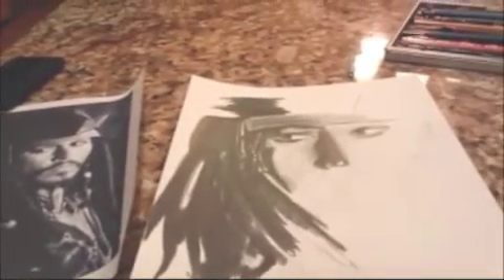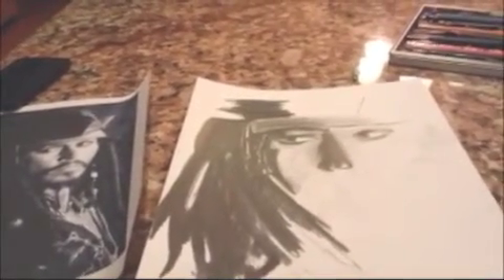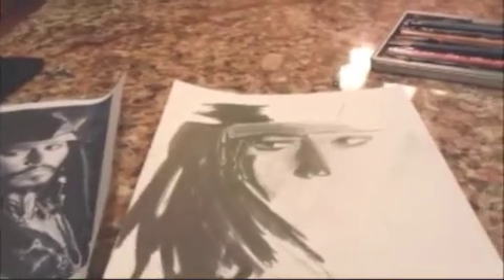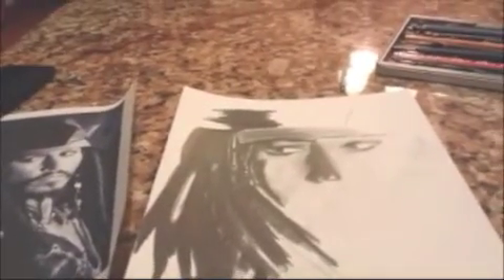Jack Sparrow drawing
Work in progress of Johnny Depp/Jack Sparrow